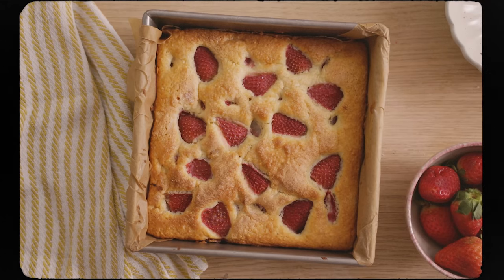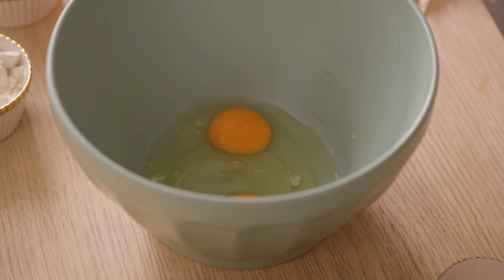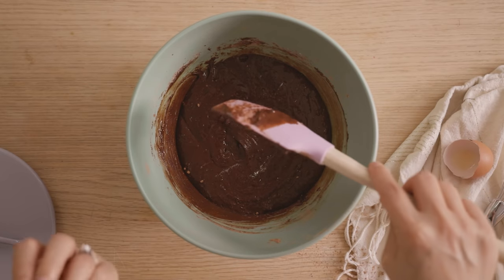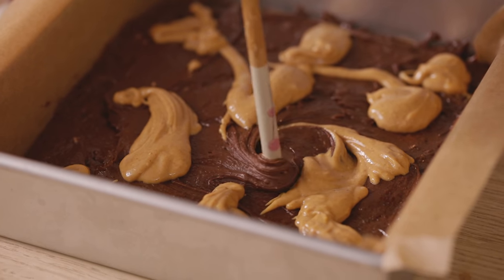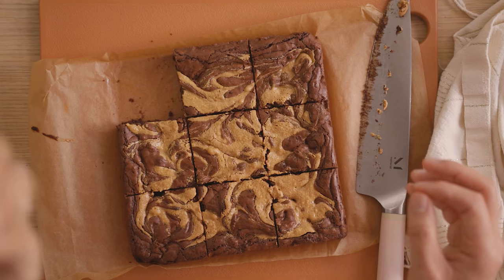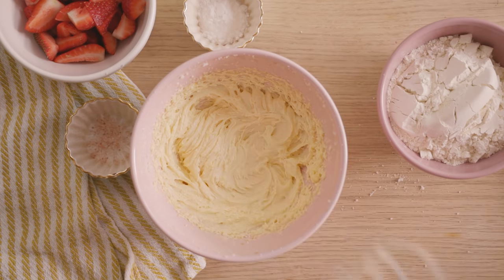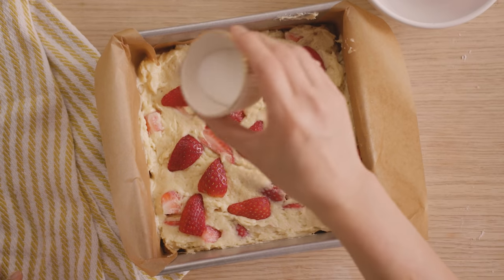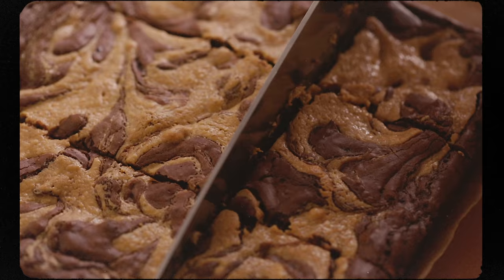Easy DESSERT Recipes - Amazing Desserts To Make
Easy DESSERT Recipes - THUMBS UP and LIKE this video if you have a sweet tooth like me!
We're making Peanut Butter Brownies and Strawberry Snacking Cake (which is basically a cake you can eat any time of day and is like a strawberry shortcake!)

00:00 Intro
00:06 Peanut Butter Brownies
07:22 Strawberry Snacking Cake

If you like these recipes and make them, be sure to tag me on instagram @honeysuckle

Recipes:
Peanut Butter Brownies
½ cup butter, unsalted
1 cup semi sweet chocolate chips
⅓ cup brown sugar
⅔ cup white sugar
2 eggs
½ tsp kosher salt
1 tsp vanilla extract
⅓ cup flour
⅓ cup cocoa powder
¼ tsp baking powder
¼ cup peanut butter (natural, creamy)
1 tbsp powdered sugar

In a double boiler, melt the chocolate chips and butter. Mix well then remove from heat and set aside.
In another bowl, mix eggs until frothy then add the sugars. Mix again and then add kosher salt, and vanilla extract. Give it another mix and then add the cooled chocolate mixture into the bowl.
Sprinkle in the baking powder, flour, and cocoa powder and mix just until combined.
Pour batter into an 8x8 baking pan lined with parchment paper.
Drizzle the peanut butter mixed with powdered sugar and swirl into the batter.
Bake at 350 for 20-22 minutes. Remove and cool completely. Enjoy!!

Strawberry snacking cake
4 tablespoons butter, room temp
½ cup sugar
1 egg
1 tsp lemon zest
1 tsp vanilla extract
1 ½ cup all purpose flour
2 teaspoons baking powder
½ tsp kosher salt
⅔ cup milk
1 ½ cups strawberries, cut (divided)

In a large bowl, cream butter and sugar together until light and fluffy. Scrape the bowl and add an egg. Mix well and then add the lemon zest and vanilla extract. In another bowl, combine the flour, baking powder, and kosher salt. Mix well and then alternate adding the flour and the milk into the batter. After the final addition of flour, add 1 cup of cut strawberries and mix just until combined. Make sure you don't over mix.
Pour the batter into an 8x8 pan lined with parchment paper and smooth out. With the leftover ½ cup of strawberries, put it on top of the cake to "decorate". Sprinkle it with 1 tbsp of sugar and bake at 350 degrees for 35-40 minutes. *This cake can go from perfectly done to overbaked really quick so err on the side of underbaking by a minute or two. I would check it at 30 minutes with a toothpick and see how it goes from there. If the top is looking golden brown, that's also a great indication that it's ready.